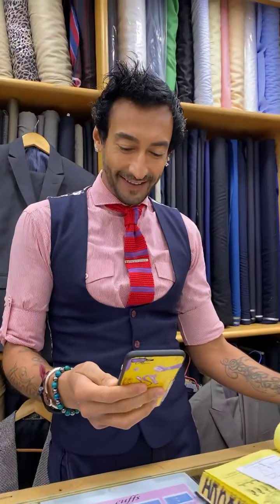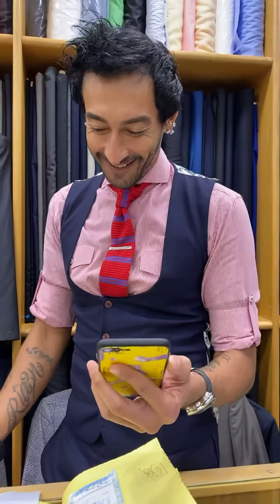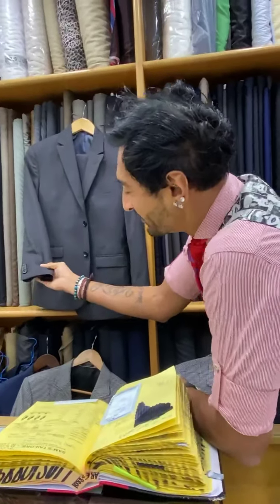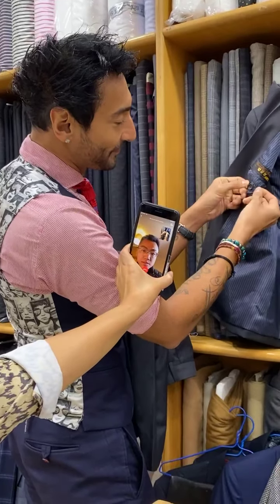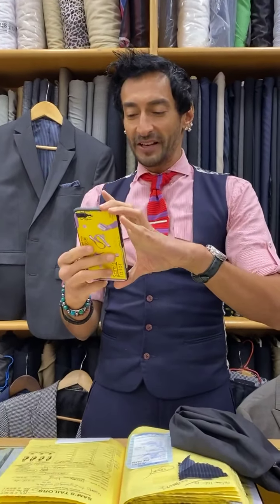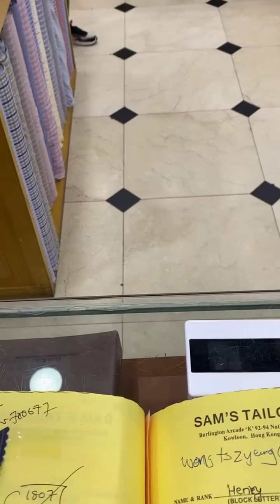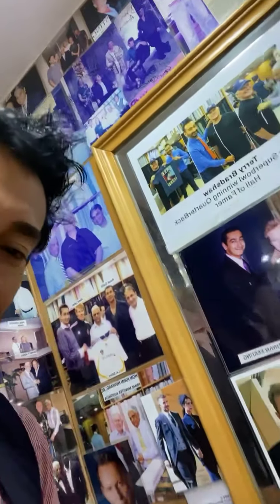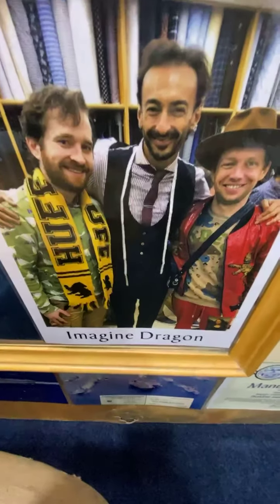One of the most basic suits I’ve done in a long time. nodisrespect this is for a brilliant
One of the most basic suits I’ve done in a long time. nodisrespect this is for a brilliant youngman who juststarted his masters at oxforduniversity specialshoutout to all my imaginedragons fans @olifkaplatzman @platz_fanpage @gingerika2 @fire.breath.er